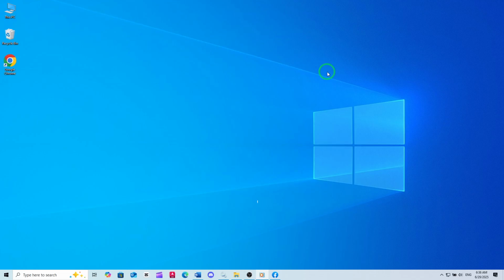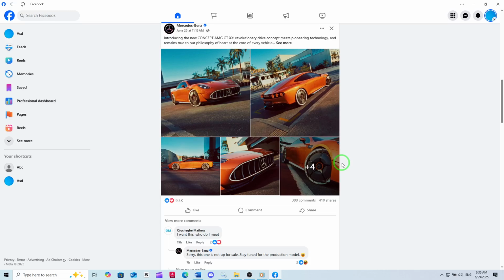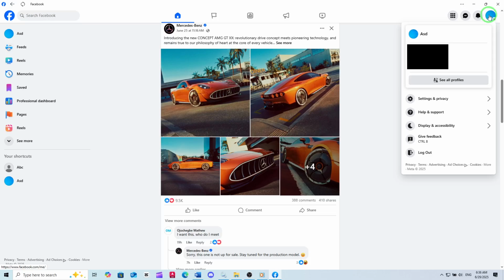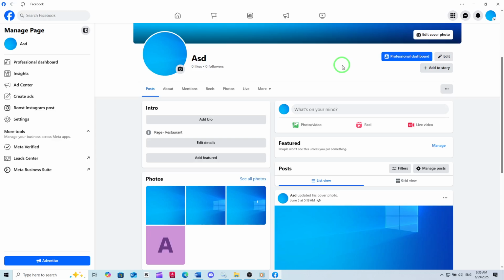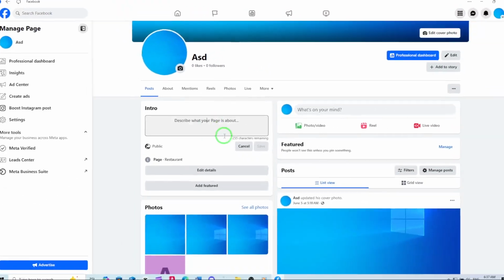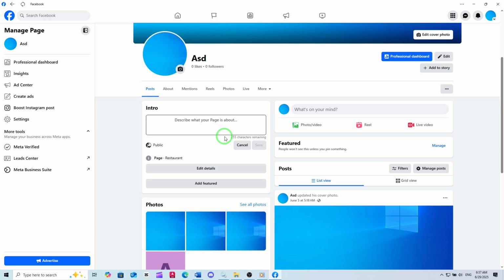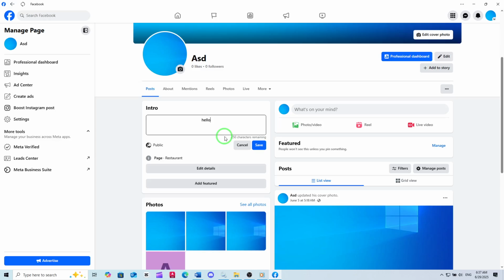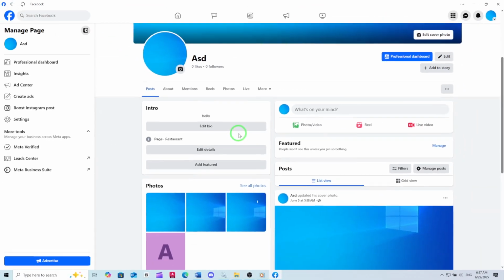How To Add Bio To Your Page On Facebook App On PC (New Update)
Learn how to add a bio to your Facebook page using the Facebook app on your PC with the latest update. Easily update your profile and personalize your presence with just a few simple steps. This quick guide walks you through the process to help you showcase your personality or brand.

1. Open Facebook app

2. Click on your profile photo at the top right corner

3. Enter to the page

4. Click on Add Bio

5. Write what you want, click Save

Enhance your Facebook profile by adding a bio that reflects who you are or what your page is about. Whether you want to share a brief introduction, highlight your interests, or promote your business, updating your bio is a simple and effective way to connect with your audience. Make sure to use relevant keywords in your description to help people find your content more easily on Facebook and YouTube. The first few lines are crucial for visibility, so include important terms at the beginning for better search results and engagement[2][3]-

Chapters:
00:00 Intro
00:12 Soultion
01:05 Outro